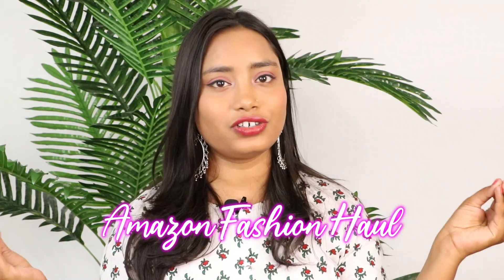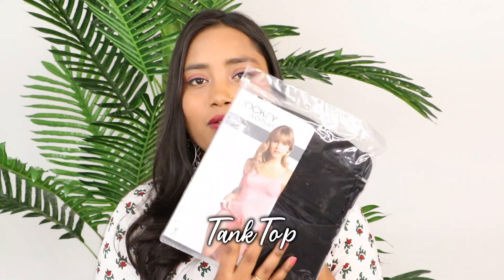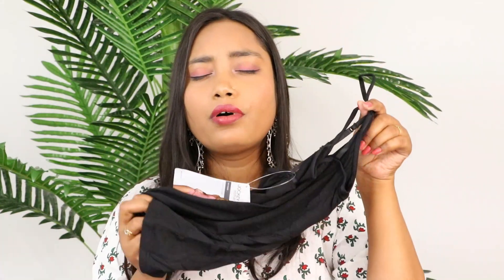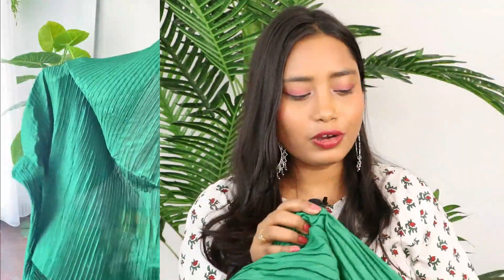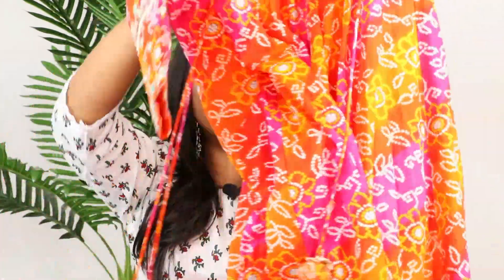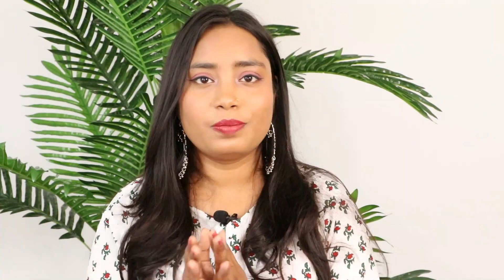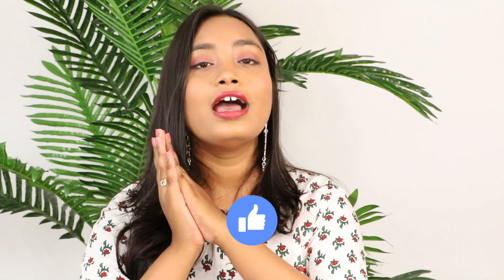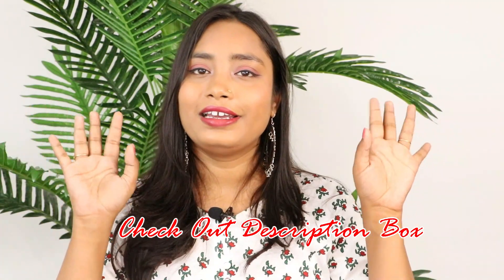Amazon Saree & Kurti Haul | Trendy Outfits from Amazon | Saree , Kurti , Bag & more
Hello My Cuties!
This Video is about Trendy Outfits From Amazon.

Anaarkali Kurti -

Silk Saree -

Green Saree -

Idea List